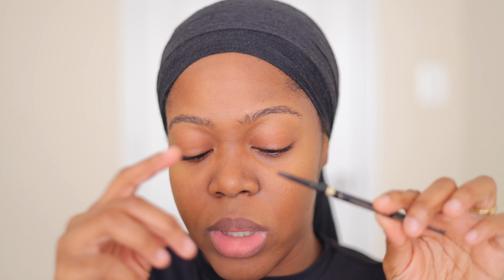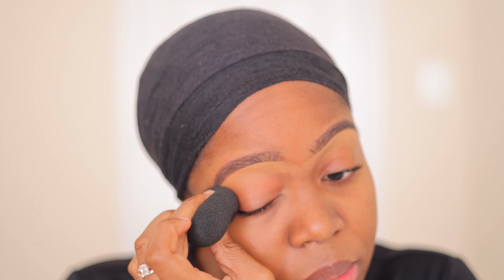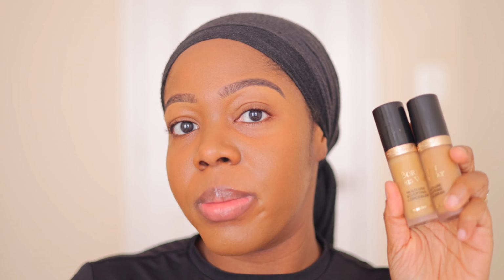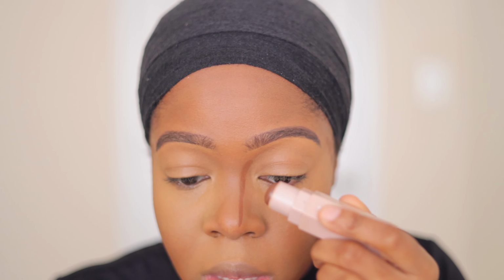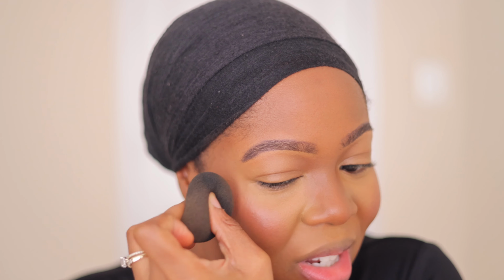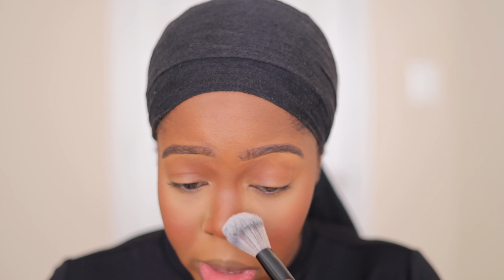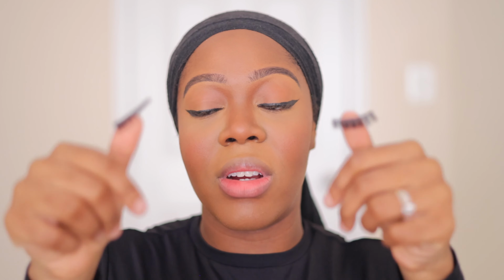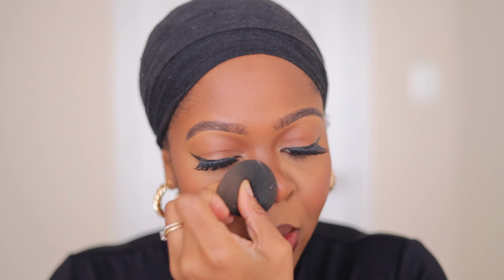EVERYDAY MAKEUP ROUTINE for WOC *very detailed* | SOFT GLAM MAKEUP TUTORIAL | Makeup for Black Women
Today I'm sharing my everyday makeup routine that has been highly requested! Showing my skin prep, makeup tools I use, and techniques. Hope this helps!!

PRODUCTS✨

MAKEUP BRUSHES
MAC Foundation Brush
Fenty Blush Brush
Charlotte Tilbury Powder & Sculpt Brush
Sephora Collection Powder Brush
Beauty Blender
Powder Puff *alternative*

SKIN PREP
Skinfix Triple Lipid Collagen Activating Serum
Dr. Dennis Gross Radiant Moisturizer
Charlotte Tilbury Magic Serum
Artistry Studio The Pampered Pout Lip Mask + Overnight Mask

PRIMER
Armani Beauty Luminous Silk Primer

BROWS
Benefit 24hr Brow Setter

FOUNDATION
Sephora Collection Best Skin Ever in 50N

CONCEALER
Too Faced Born This Way in Butterscotch & Latte

HIGHLIGHT POWDER
Laura Mercier Ultra Blur Translucent Powder

BRONZER, CONTOUR, FACE POWDER
Benefit Cosmetics Hoola Bronzer
Fenty Beauty Match Stix in Espresso
Sephora Collection Microsmooth Baked Face Palette

BLUSH
Rare Beauty Blush in Joy *alternative*

EYE LINER
Uoma Beauty Liner
KVD Tattoo Liner (my fave)

LASHES
Kiss Lash Lashes
Kiss Lash Glue
Benefit Cosmetics They're Real Mascara

LIPS
Makeup Forever artist pencil in Limitless Brown
Fenty Glossbomb Heat in Hot Chocolit

SETTING SPRAY
Charlotte Tilbury Airbrush Setting Spray
One Size On Til' Dawn Mattifying Setting Spray

No, it doesn’t change the price in any way, however it does help me in producing more content for you.